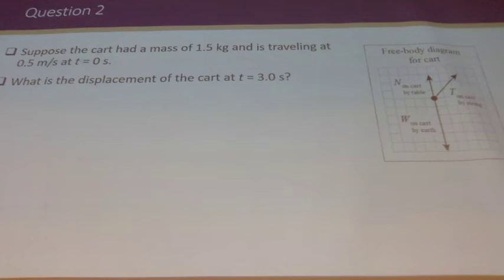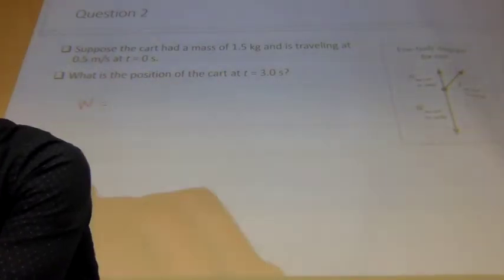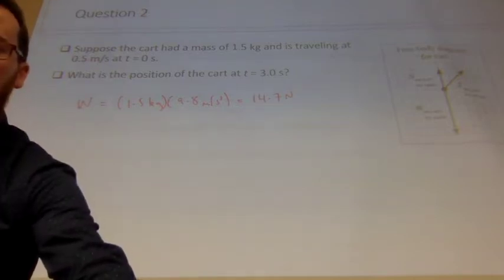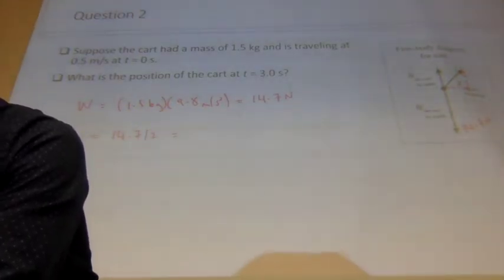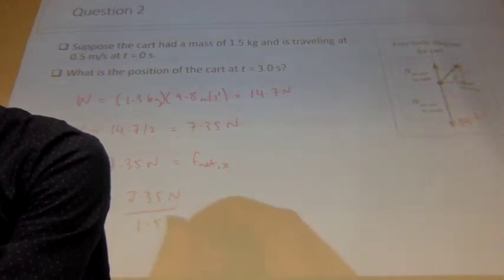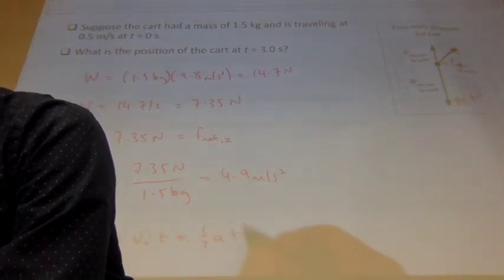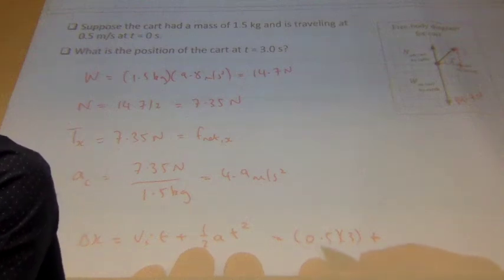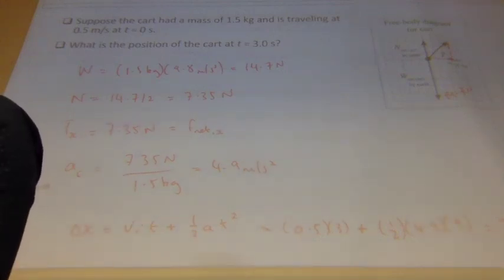Q2_Exam_2_Review_Session_1